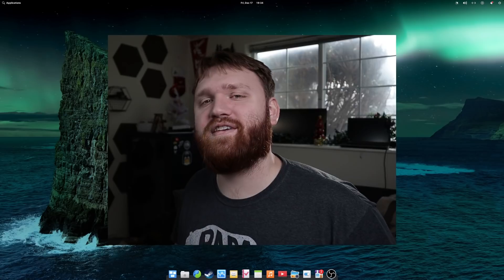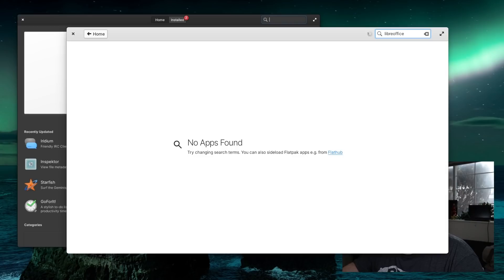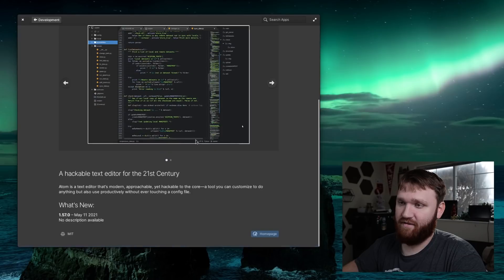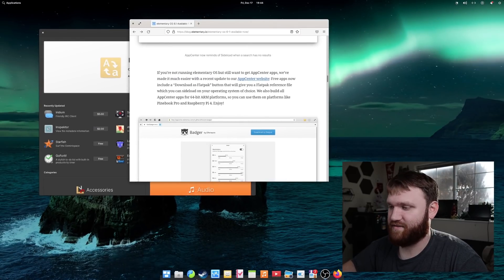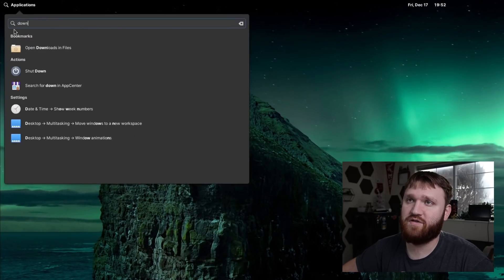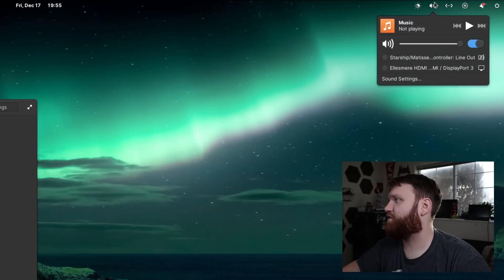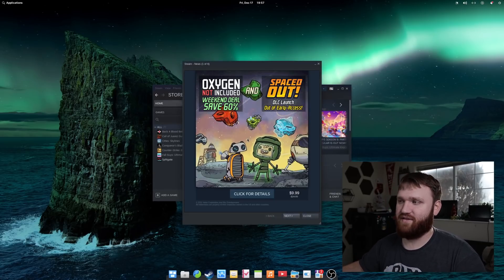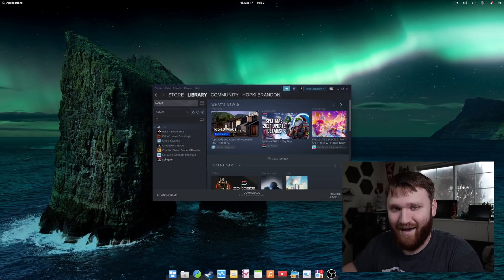Jólnir RELEASED - elementary OS 6.1 is here!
This release of elementary OS provides a wide variety of UI improvements, feature additions, and much more.